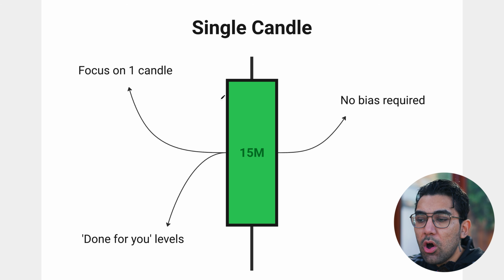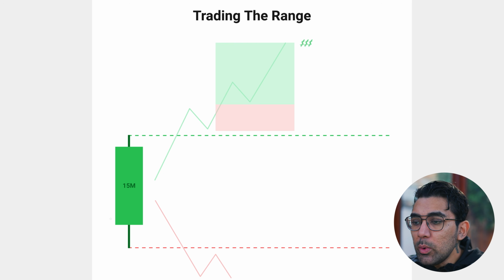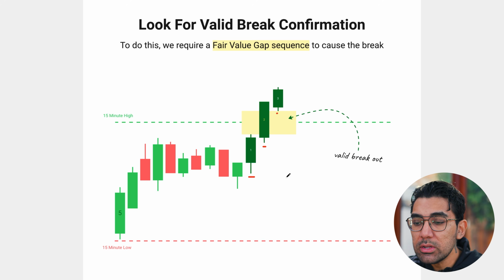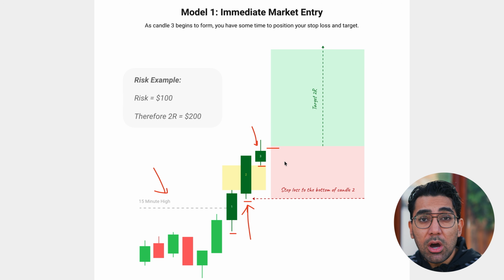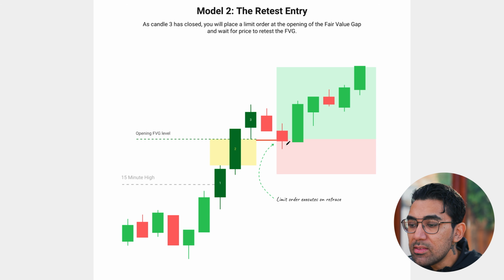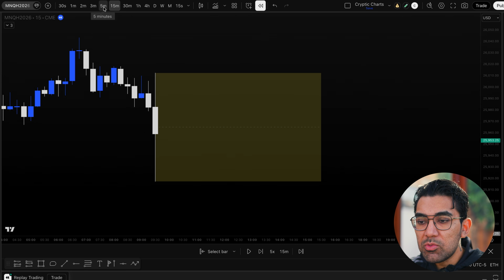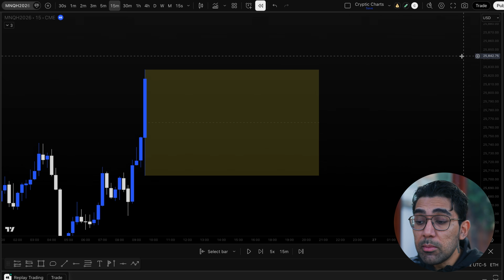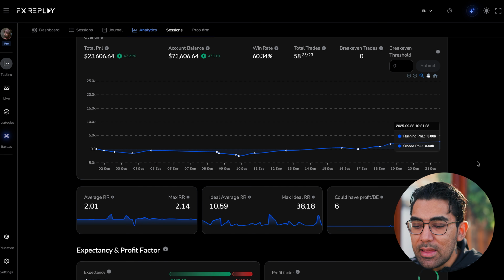This Easy 15-Minute Scalping Strategy Works Everday (Simple & Proven)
Futures and crypto trading are highly risky, and not for everyone. Losses generally exceed your initial investment. Past performance does not equal future performance. Always assess risks before trading. Trading may incur additional fees. If you disagree with these terms, please leave the channel immediately.